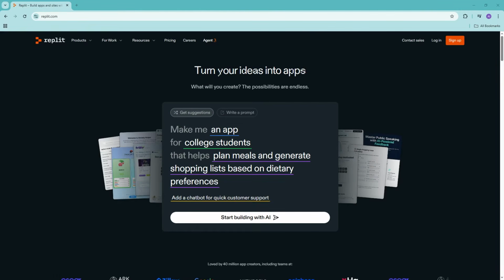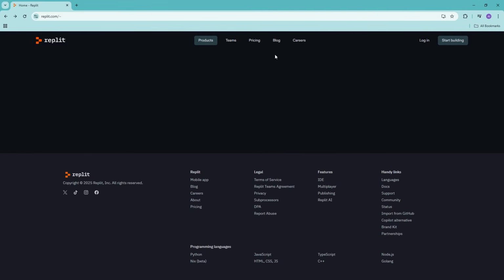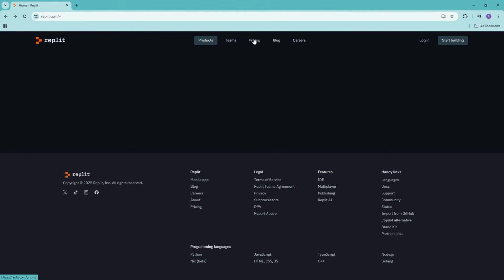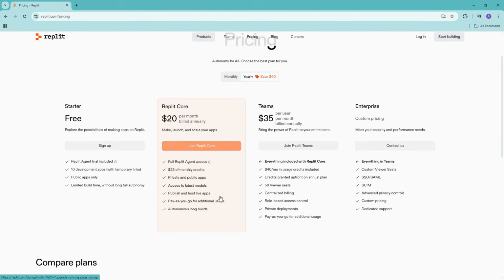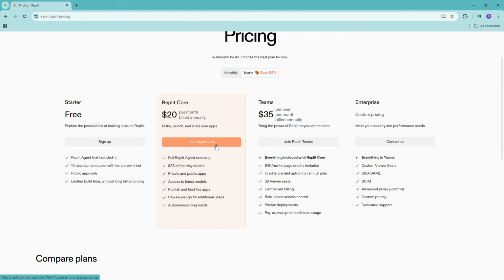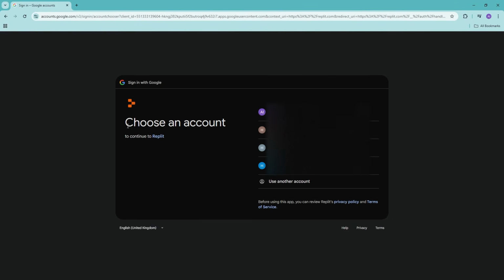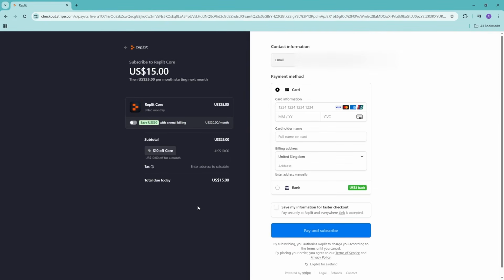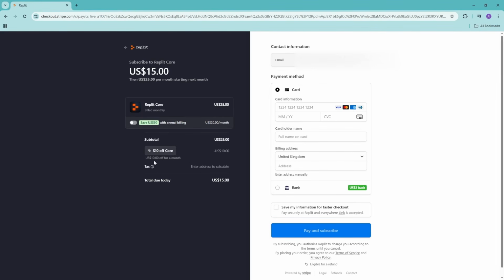How to Redeem Coupon Codes in Replit (2025)